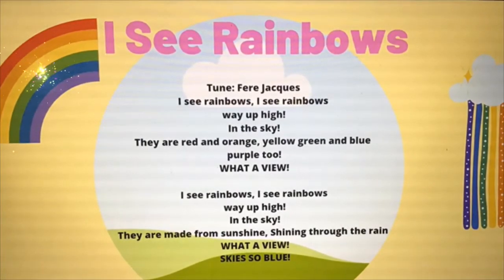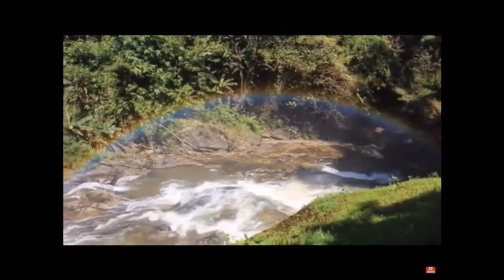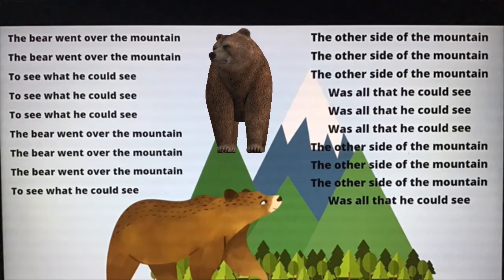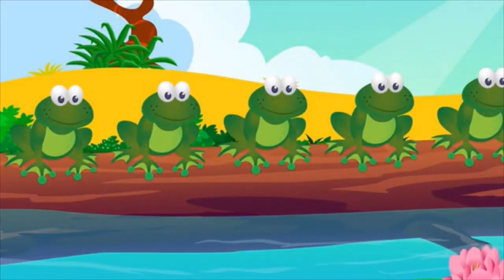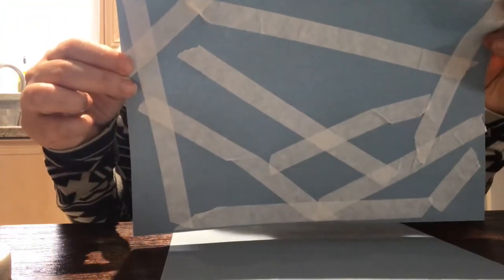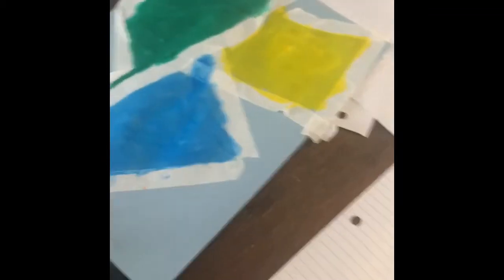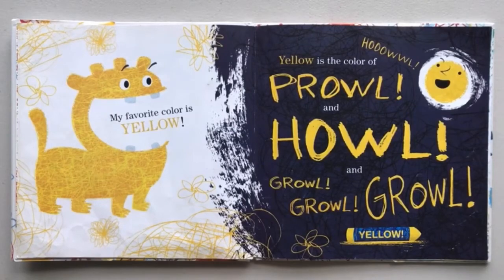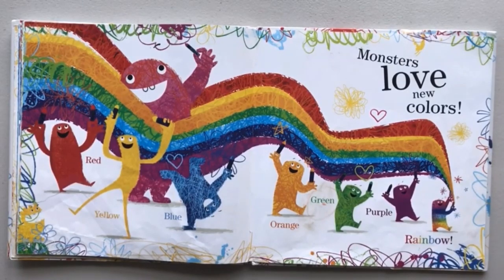Rainbows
Today's video was created by Carina and Sina.

Rainbows can teach children so much about science. Watch our video to explore the wonderful science behind that arch of color.